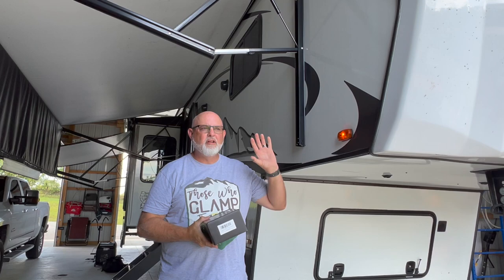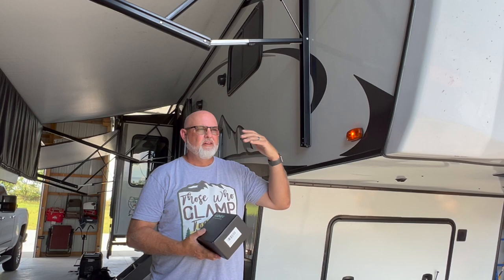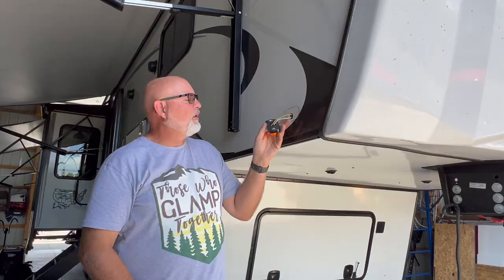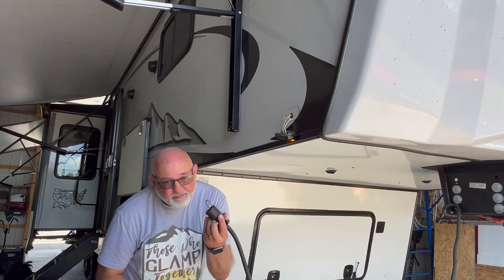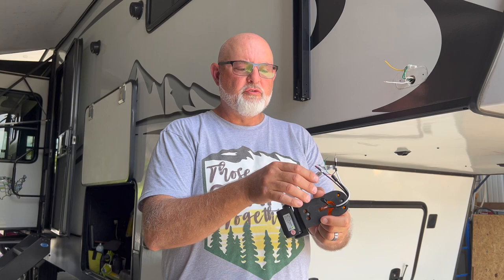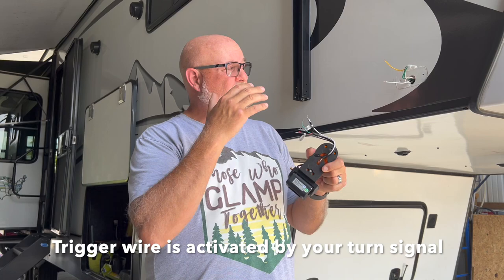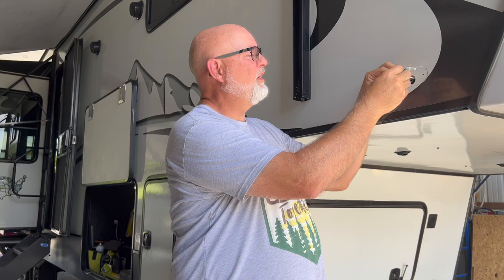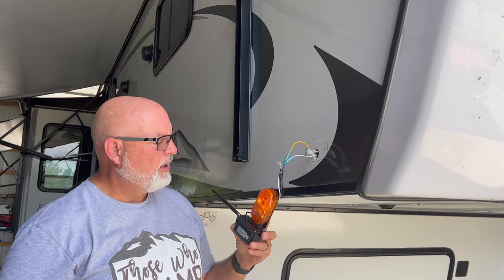RV Side Camera Install Haloview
Save money on your diesel fuel, we have saved over $.50 per gallon. TSD logistics fuel programs a great way to get diesel fuel at the truck stops. We have been able to saved hundreds of dollars. Refer Michael Cox

Hey Creators! Want to improve your videos views? Make sure you check out TubeBuddy! We use the Pro version which helps us out greatly! Check them out

*We are a participant in the Amazon Services LLC Associates Program, and affiliate advertising program designed to provide a means for us to earn fees by linking to Amazon.com and affiliated sites.